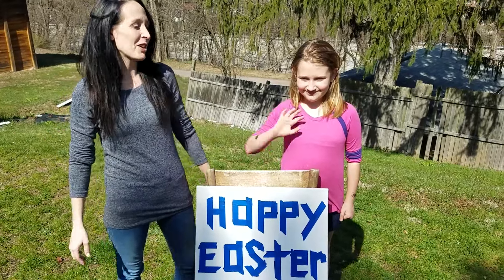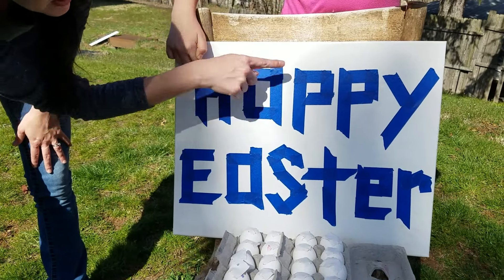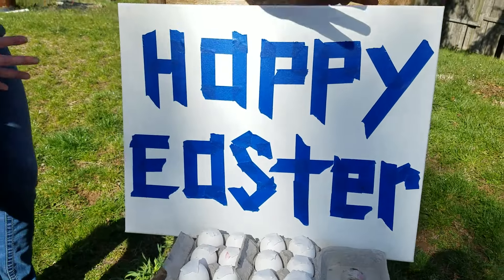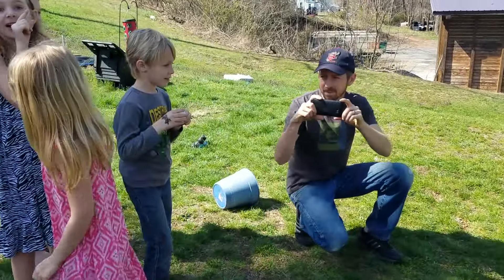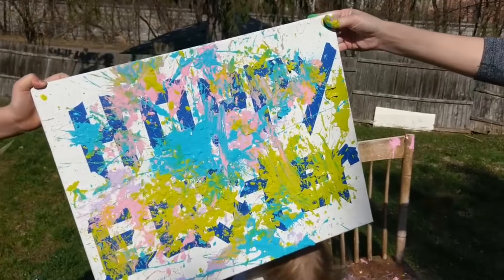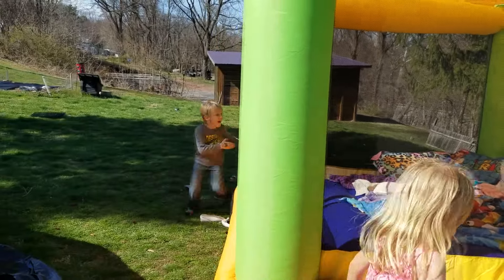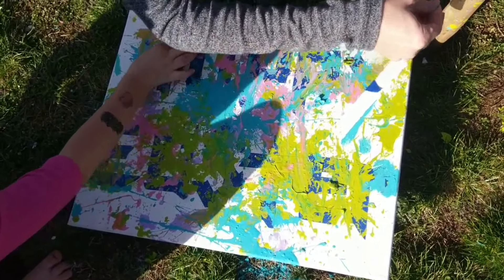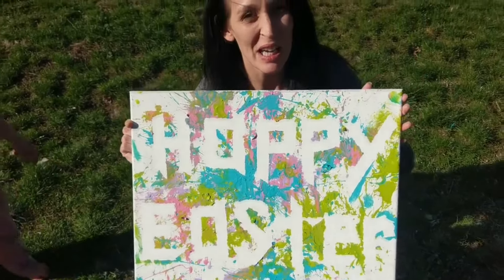Kids DIY Easter craft! Easter 2018 Easter project how to make easter sign easter eggs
Join us as we throw eggs full of paint at a canvase, to make an awesome looking Happy Easter sign!!